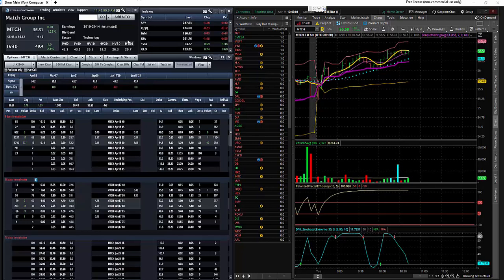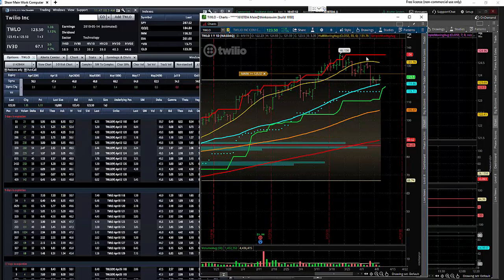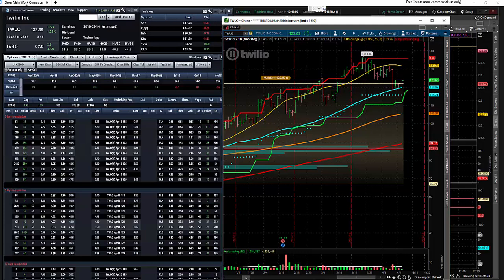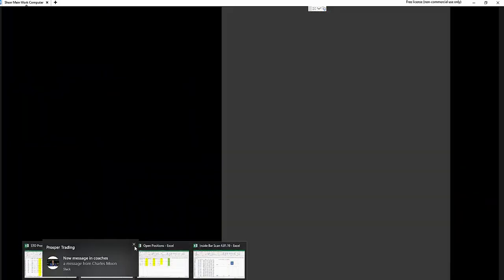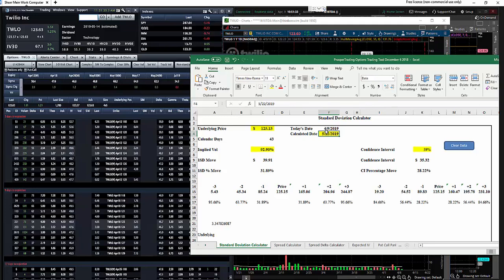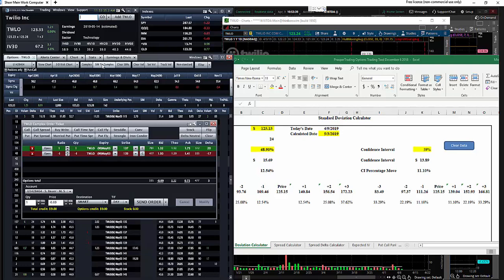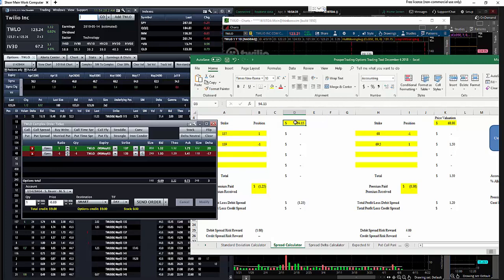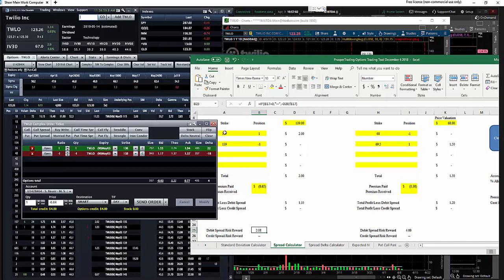Mike Shorr - Luck Favors the Prepared